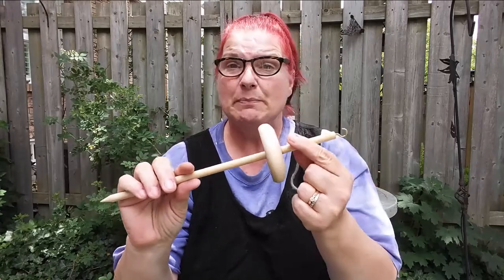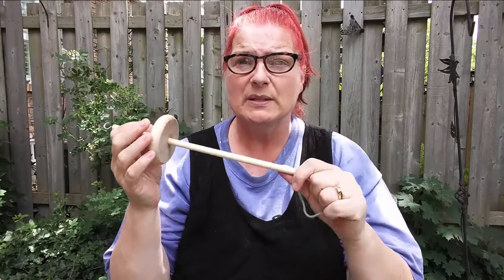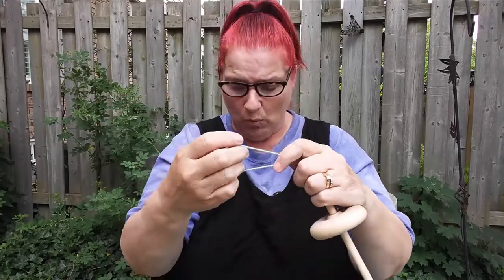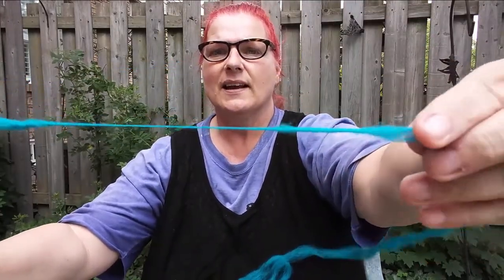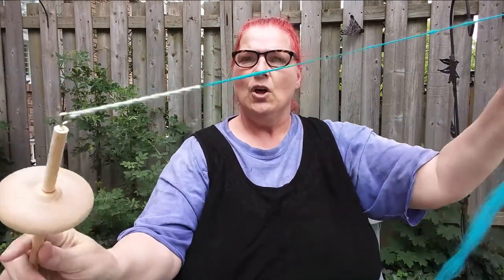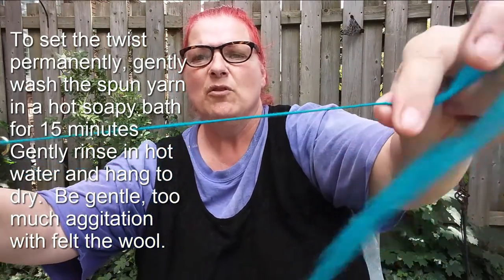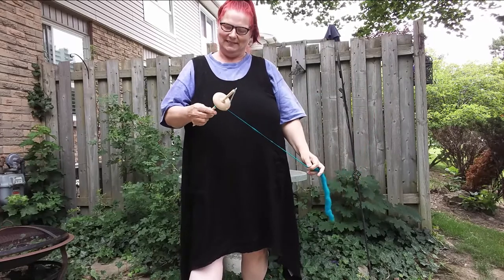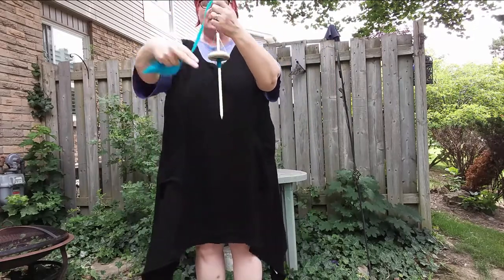Hand spinning wool into yarn. Drop Spindle Demo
Zero-Waste Textile & Fiber Artist • Craftivist • Visible Mending • Educator • Homesteading Traveler

ZERO-WASTE LIVING
Craftivist and Visible Mending provide comfort at home, on our off-the-grid homestead, while traveling.  Frugality takes form in my DNA as finding value and comfort in everything experience. Our summers are spent off-the-grid at our homestead near Algonquin Park, Ontario, Canada raising chickens, bees, and practicing permaculture.  Winters are spent traveling and enjoying the comfort of visiting favorite locations and discovering new beautiful destinations.  The rest of our time is rooted in our wee townhouse in the city of Mississauga (near Toronto) where we've lived for over 38 years.  The common thread is comfort & curiosity.  Zero-waste textile art provides comfort and familiarity in the softness of creating unconventional art quilts and untangling skeins of yarn for wearable art.  My art practice, like my children, have roots and wings.  My gratitude is abundant for the art galleries & councils that support my creative practice.  The comfort & curiosity of travel & researching sustainable travel experiences for myself or others resurfaced in 2024 leading to reviving my skills and credentials as a travel professional.  The symbiotic nature of my world merged & I'm happy.

Onvigo 311 A – 7100 Woodbine Ave. Markham, ON L3R 5J2
TICO: 50025443
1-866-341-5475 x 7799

Specializing in Disney, Universal Studios, Florida, road trips, family vacations, traveling with special needs individuals, and even accommodating your lovable pets.
After we book your adventure, I start writing your personalized itinerary including all your favorites as we discussed.
Together we craft memorable experiences.

No matter where you roam I will make your adventure as eco-friendly as possible starting with planting trees native to your destination through Trees4Travel.com
-- Sandra Clarke